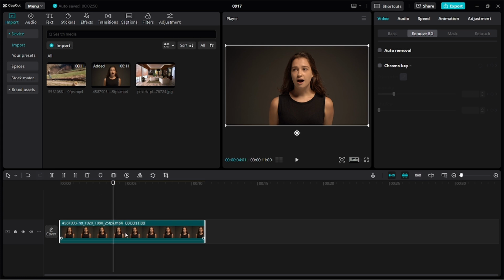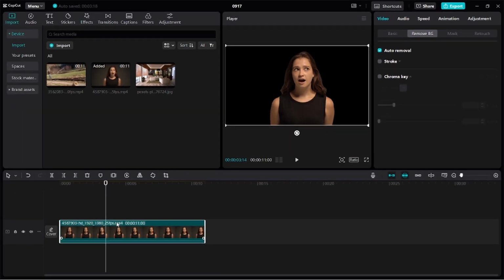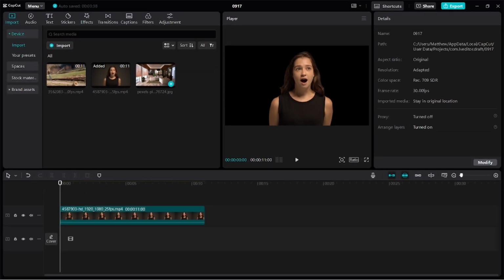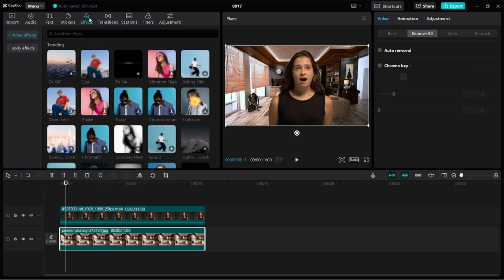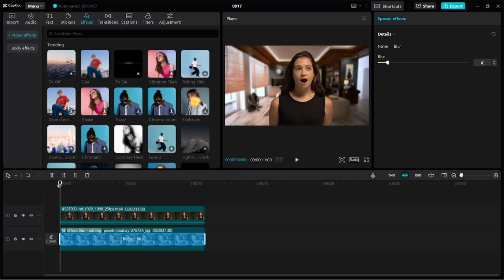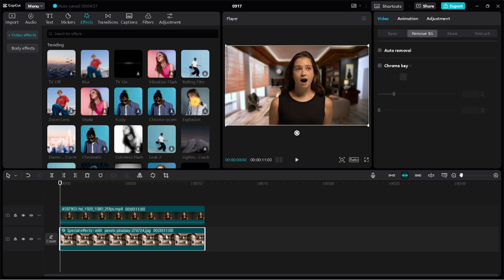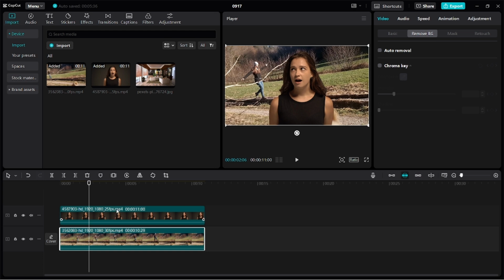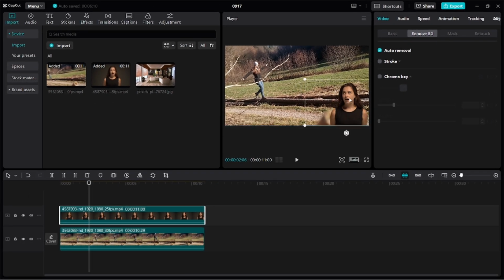HOW TO REMOVE OR CHANGE BACKGROUND IN CAPCUT PC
In this video, I'll show you how to easily remove or change the background in CapCut PC. This step-by-step guide will help you achieve smooth results. Perfect for beginners and advanced users alike, you’ll learn tips and tricks for getting the best out of CapCut’s background removal tools.

✅ What you'll learn:

How to remove backgrounds in CapCut PC
How to change backgrounds with different images or videos
Tips for using CapCut’s background removal.
Creative ideas for using background changes in your projects